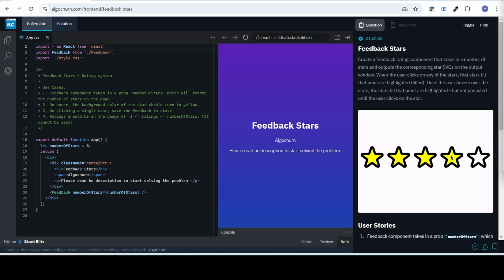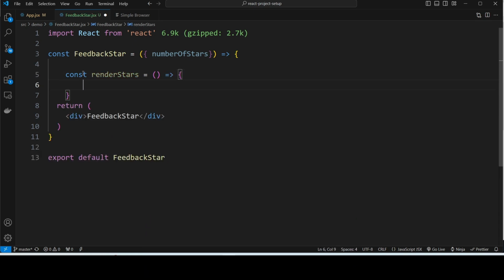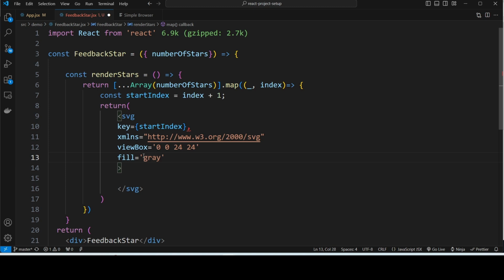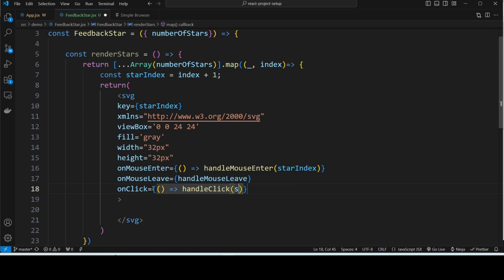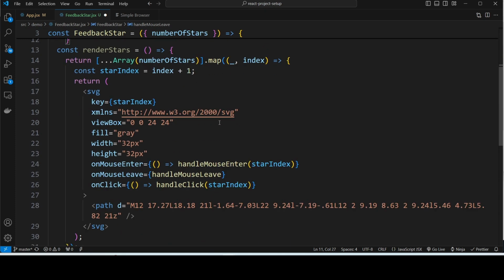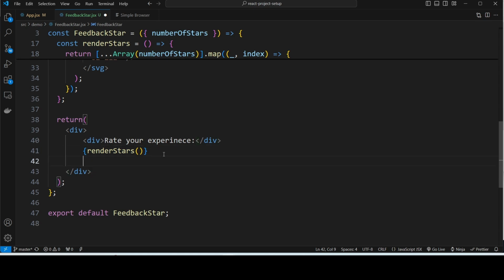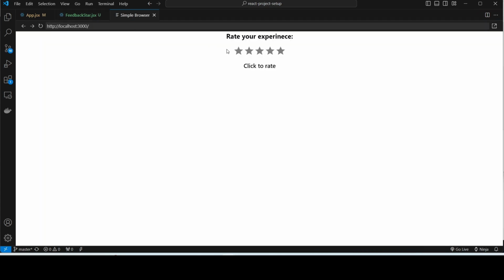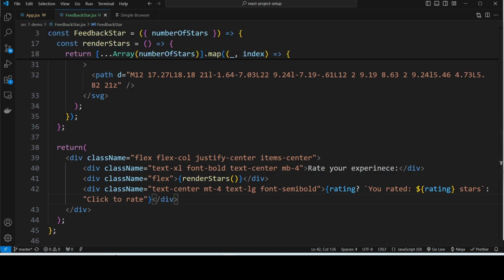Must Know Questions To Crack Front-end Interview Coding Challenge | Dynamic Feedback Star Rating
In this video, we'll walk through how to create a dynamic feedback star rating component in React. You'll learn how to use SVGs to render stars, handle hover and click events to update ratings, and manage state to persist user feedback. We’ll also explore the basics of the SVG element and its advantages in web development. Perfect for React beginners and developers looking to enhance their UI with interactive components!

Topics Covered:

⭐ Creating a React feedback star rating component
⭐ SVGs for star icons
⭐ Handling hover and click events in React
⭐ Managing state with useState
⭐ Styling components dynamically